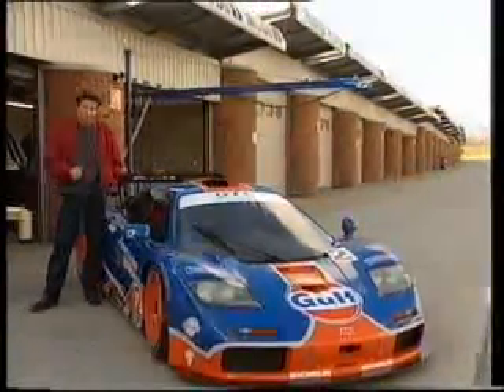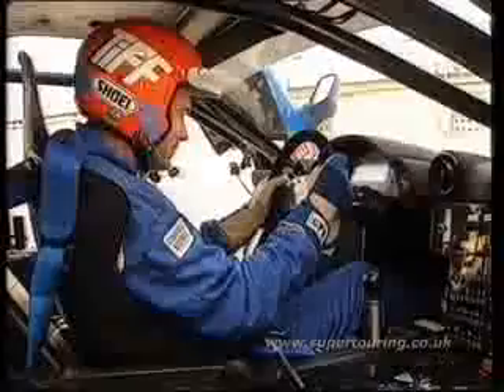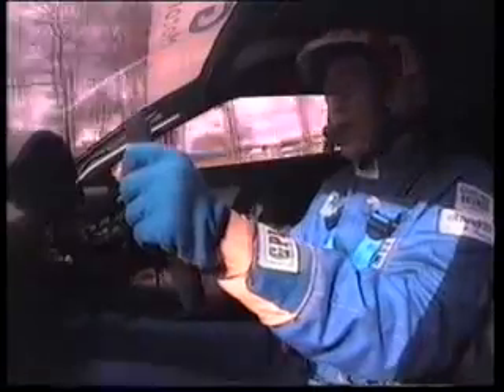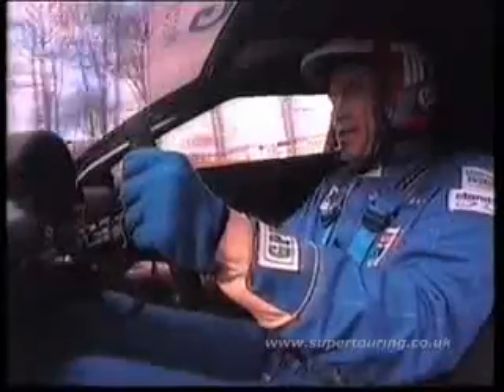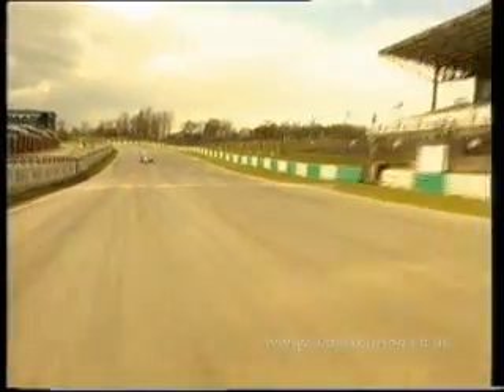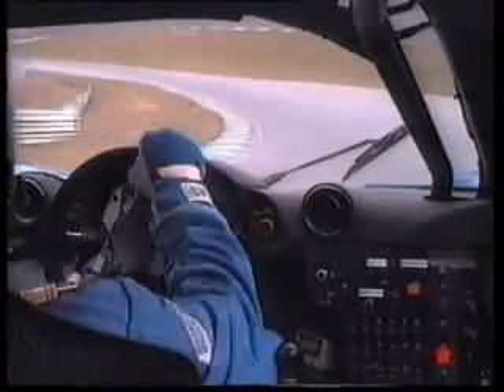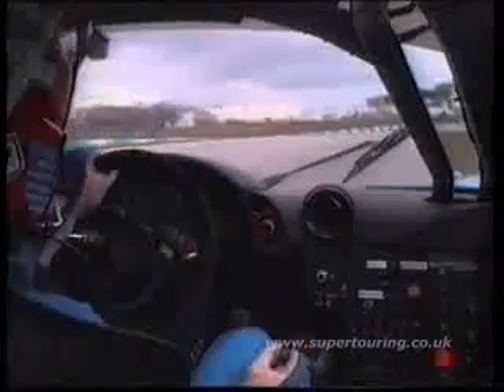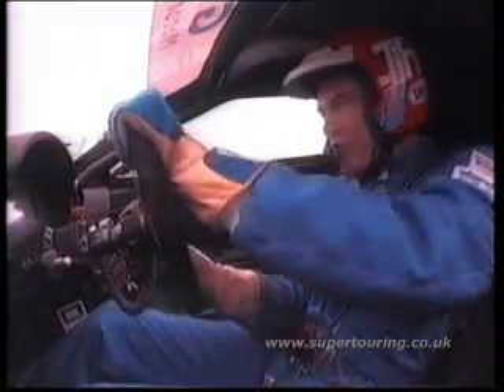Tiff test drives Gulf McLaren F1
Tiff gets to drive Brands in the Gulf McLaren F1 race car.